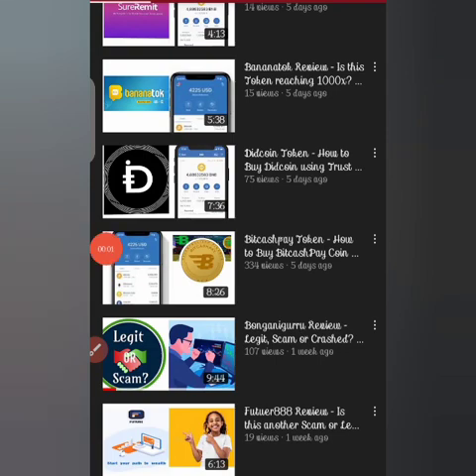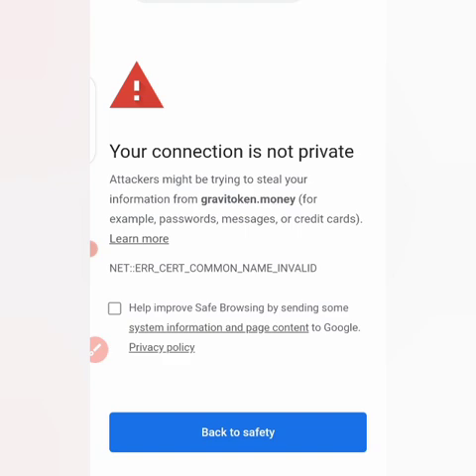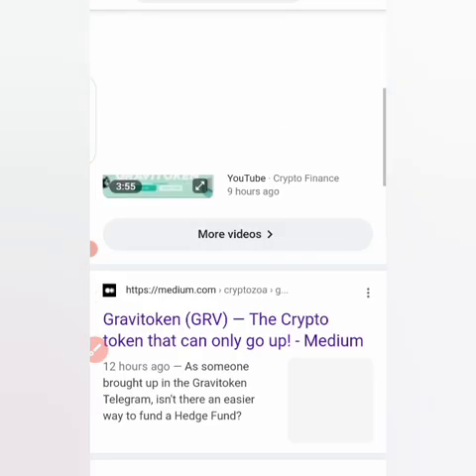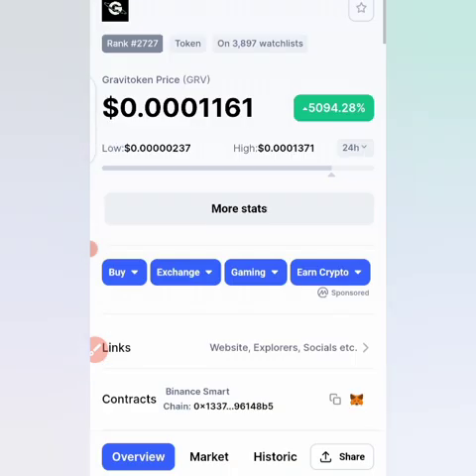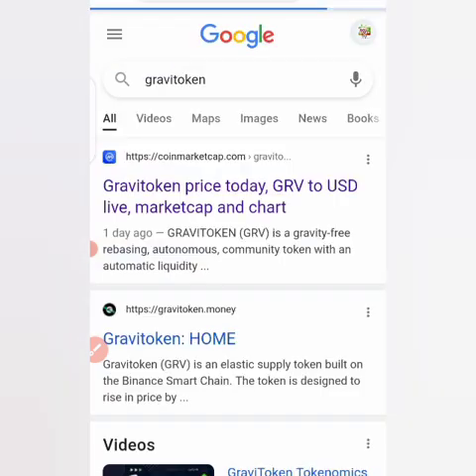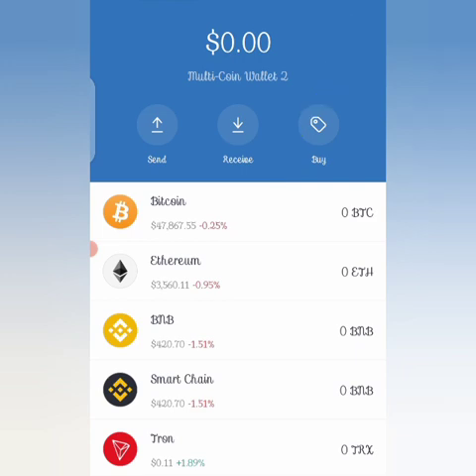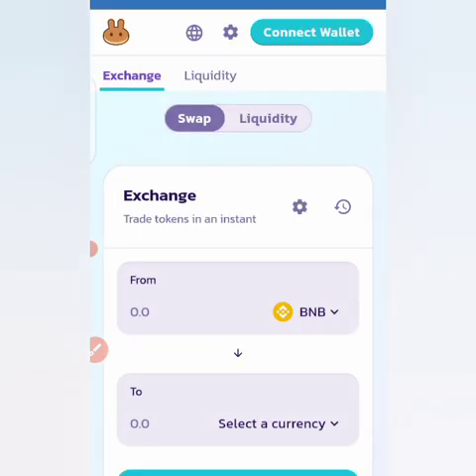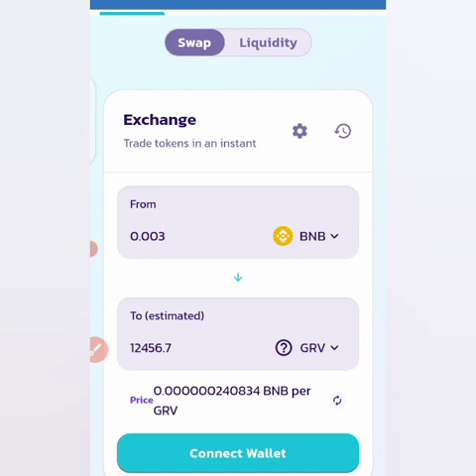Gravitoken Review - Is 5000x Fake? || How to Buy Gravitoken using Trust Wallet (English Version)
Gravitoken Token Review

This video will be of help in this. Watch this now!!!